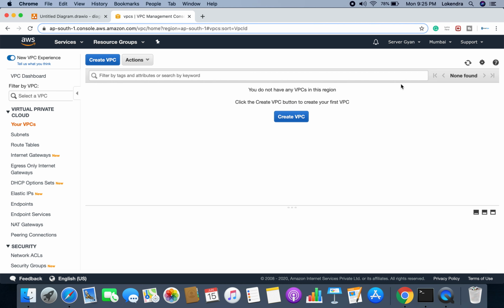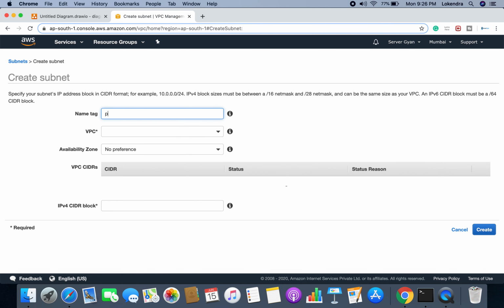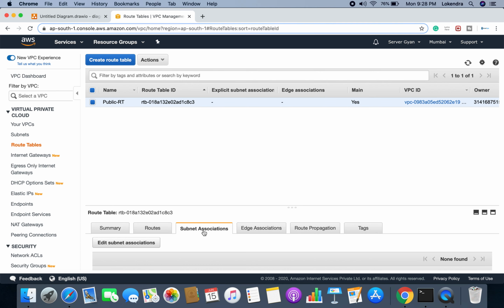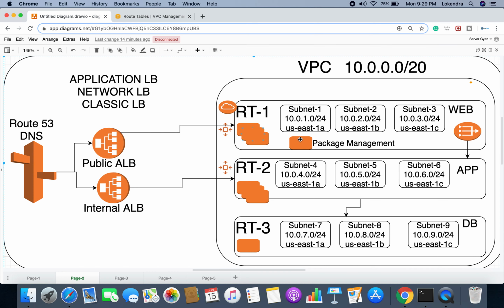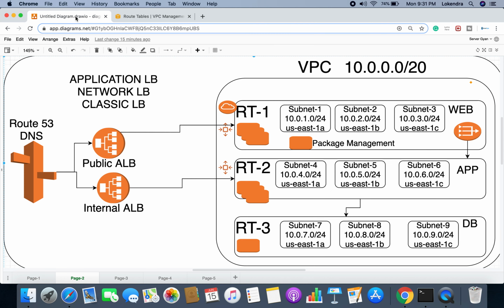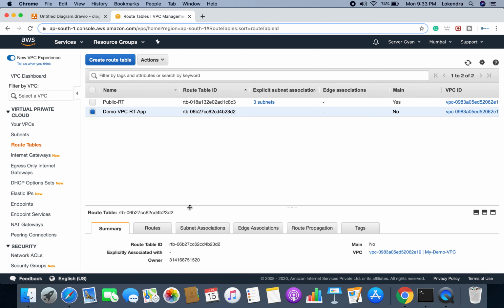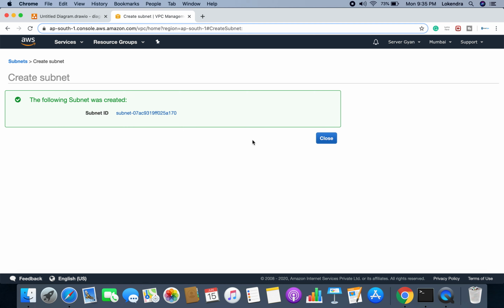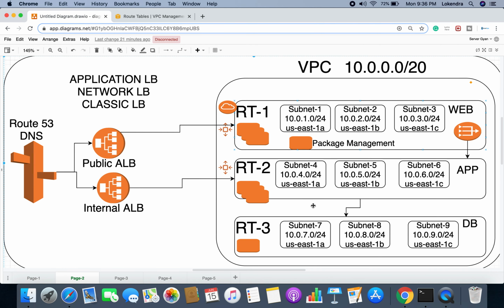Practical | How to Design AWS VPC to Manage HA and Security Compliance